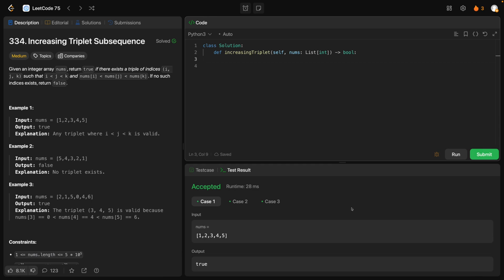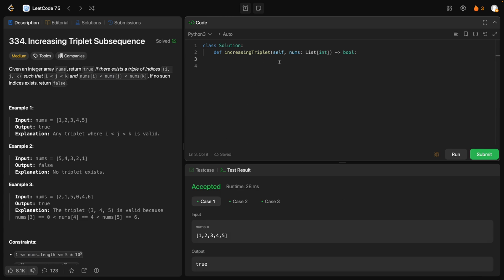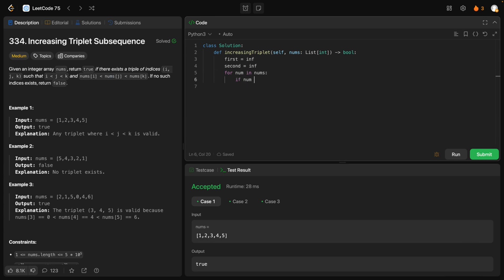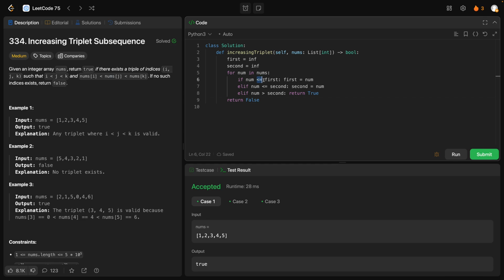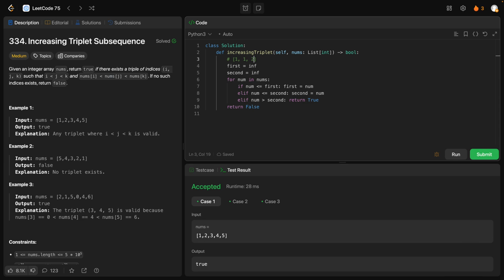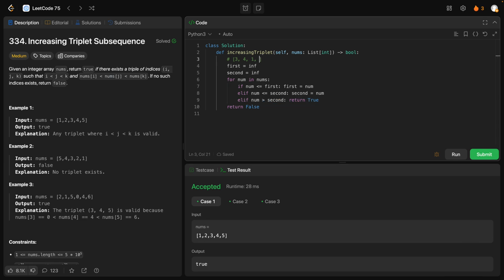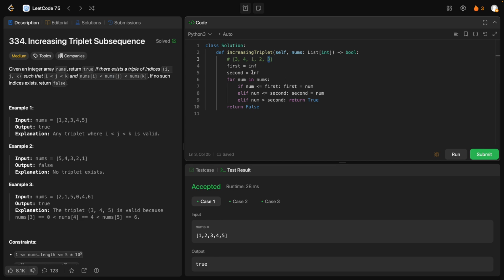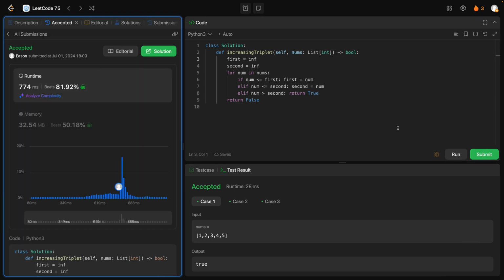334. Increasing Triplet Subsequence - Leetcode 75 - Python